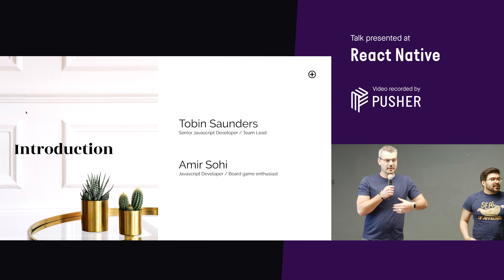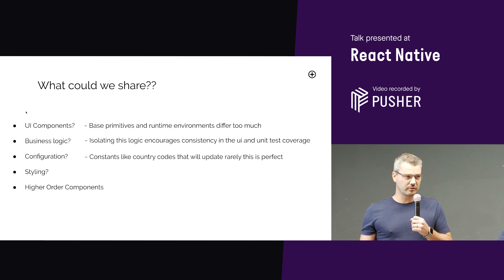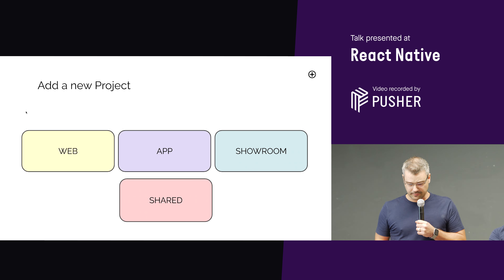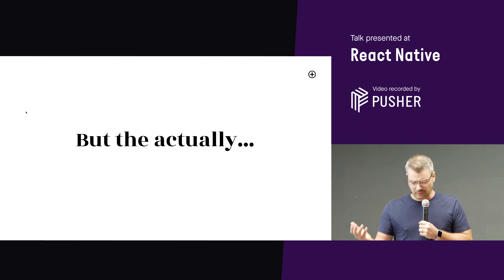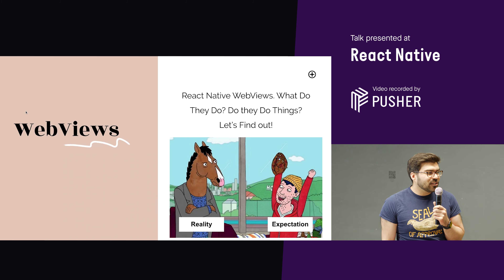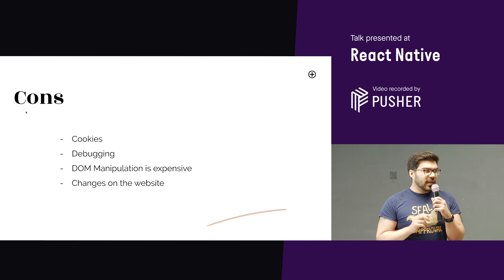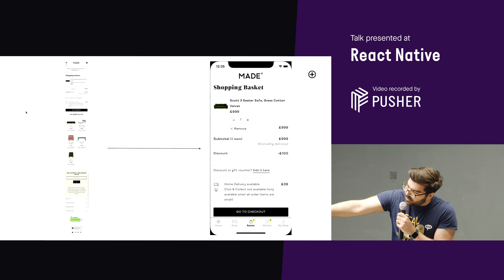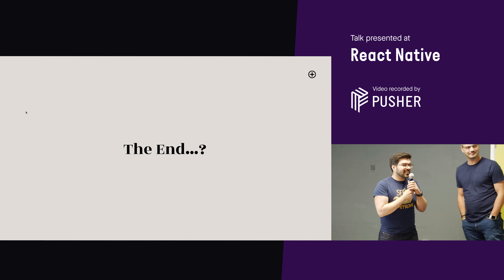React Native at Made.com - React Native - April 2019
Presented by Tobin Saunders & Amir Sohi from @madedotcom

4 months after deploying the MADE app, we look back and reflect on the technologies we thought were a good idea at the time and what we could have done differently.